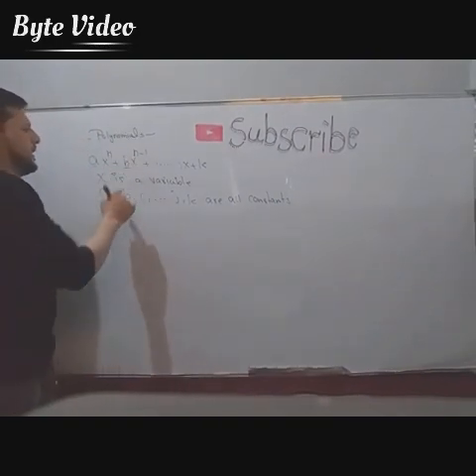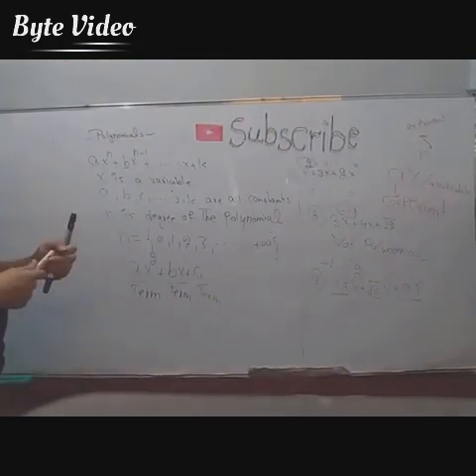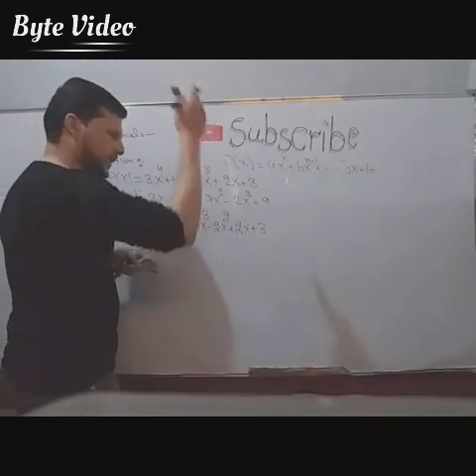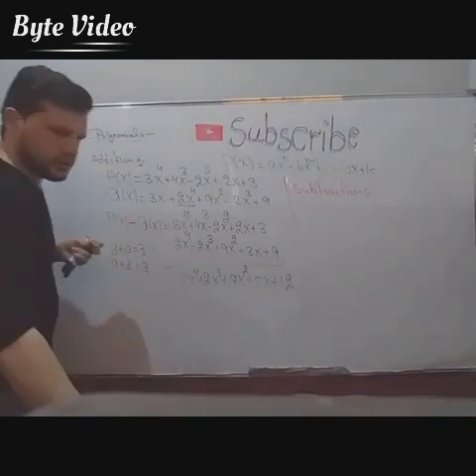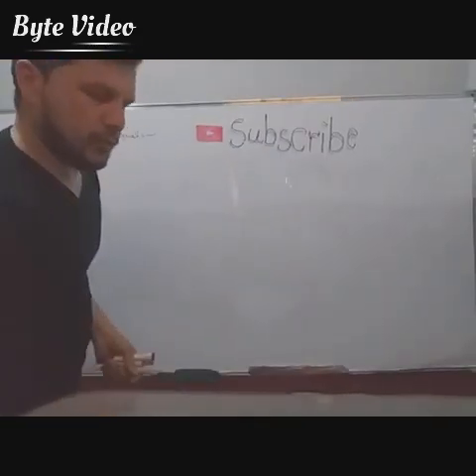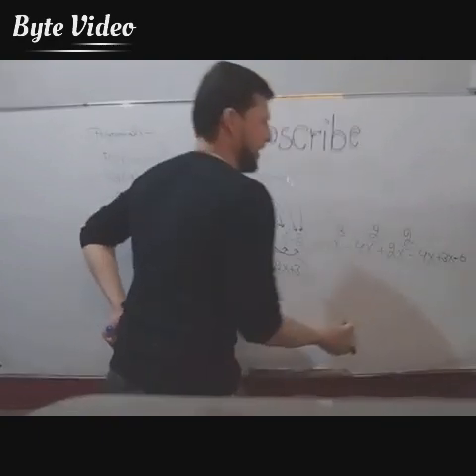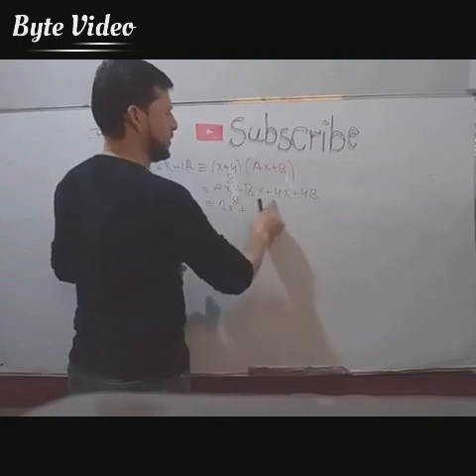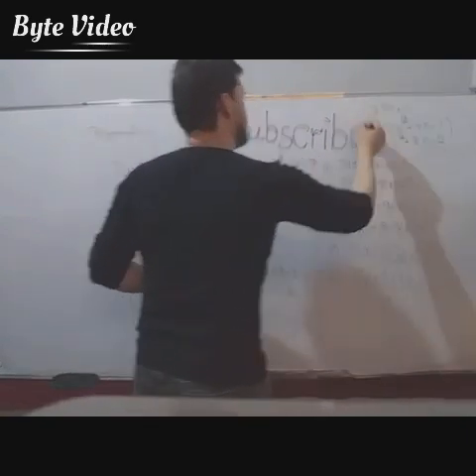Polynomials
Operations on polynomials+,-,×.pure mathematics2&3. It is good enough to help Ken 12 class students.